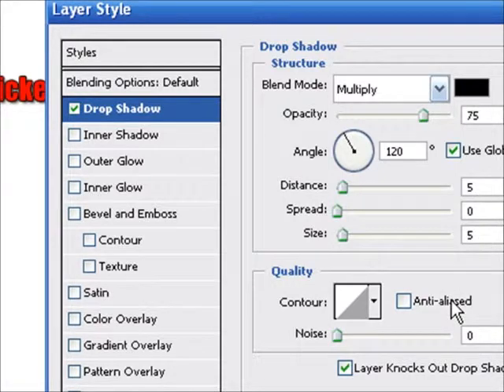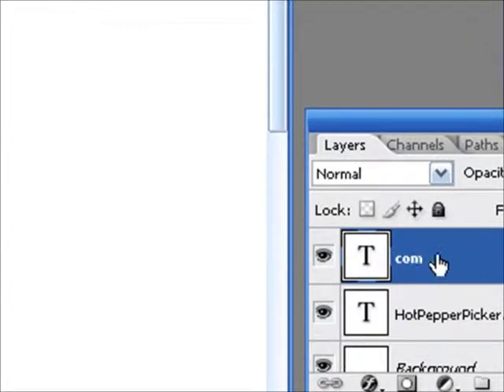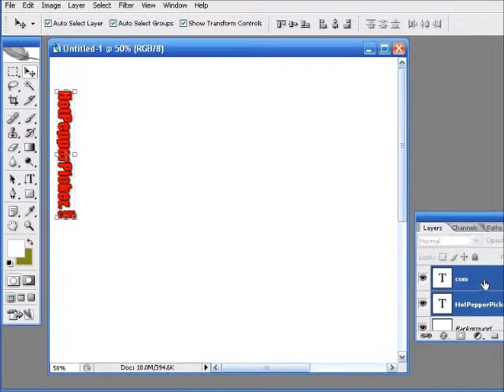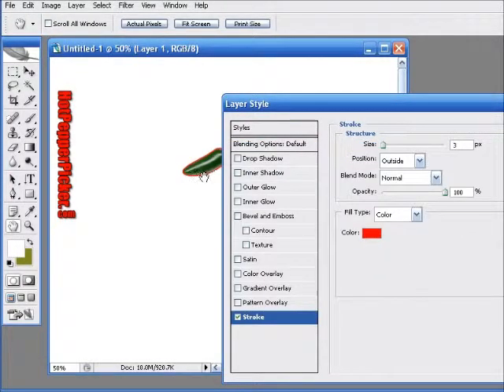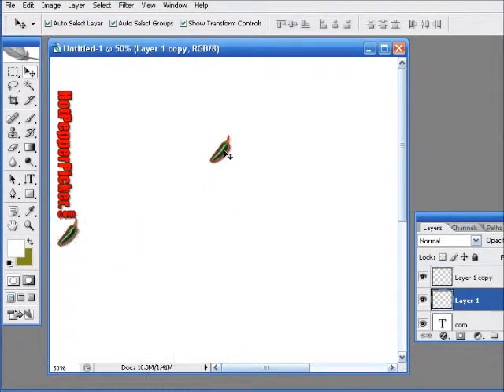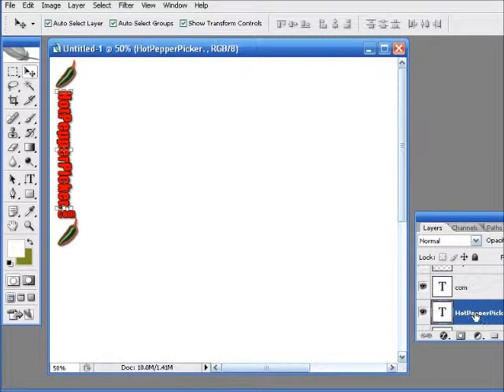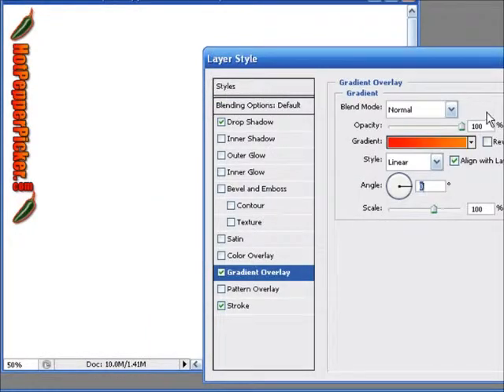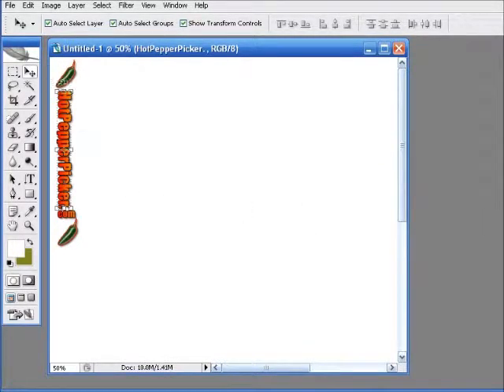Learn Twitter for Beginners Part 4b